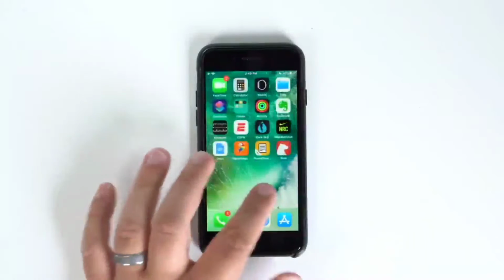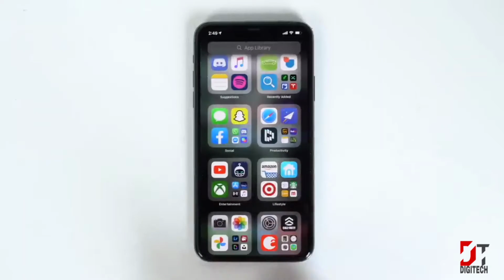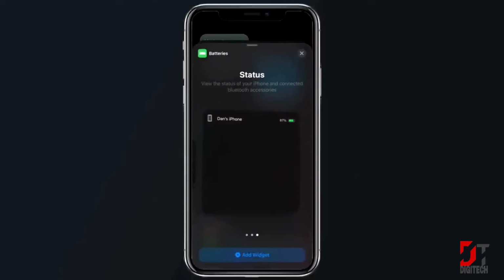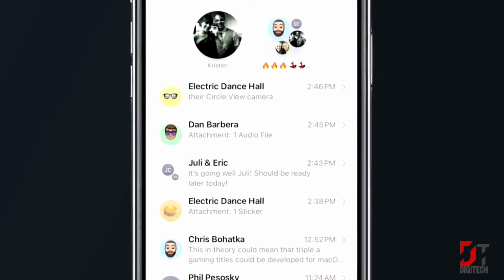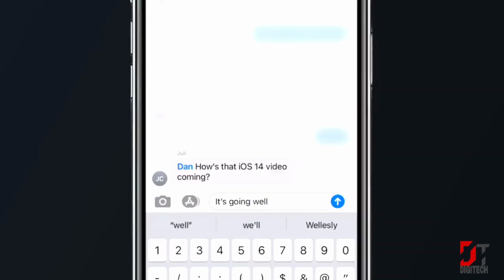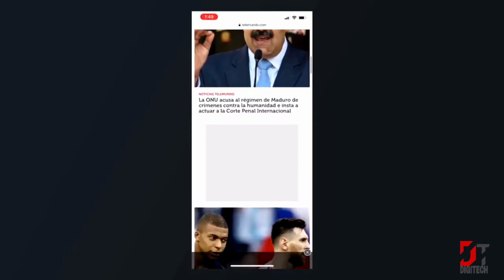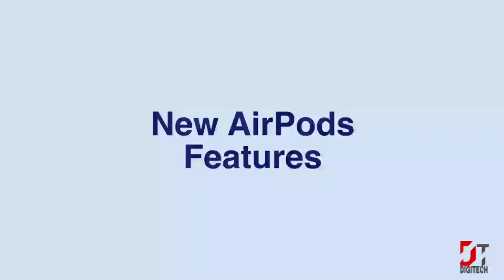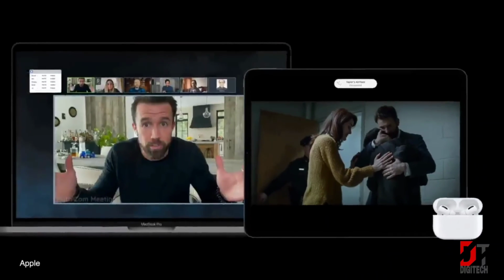ios14 released-8Tips for getting started!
Apple on September 16th released iOS 14, the newest version of the software that's designed to run on the iPhone. Apple's yearly software updates always bring long lists of new features and changes that can make your iPhone feel like a foreign device.
iPhone ios 14 released-8Tips for getting started!